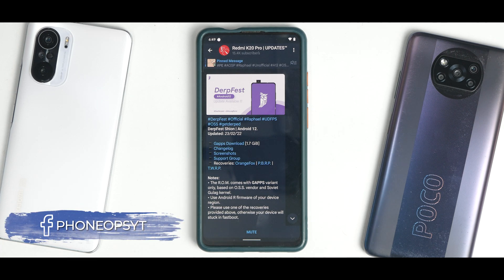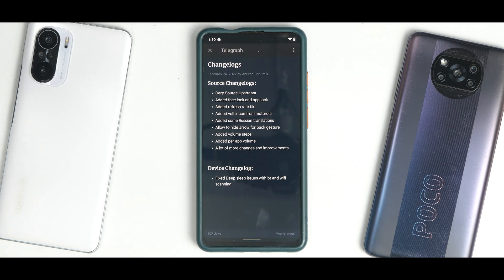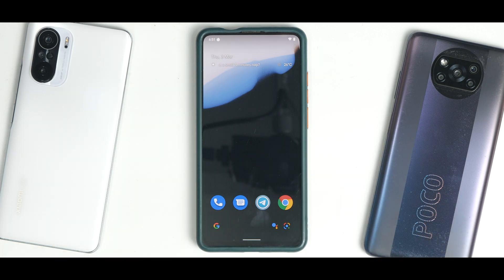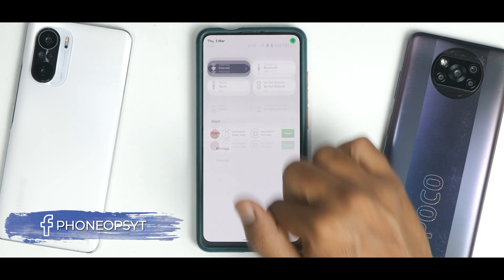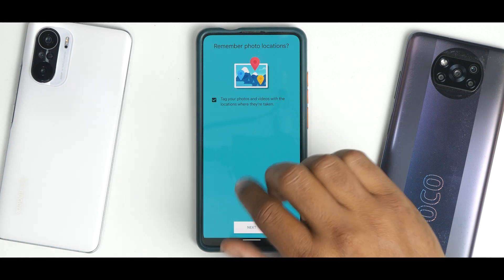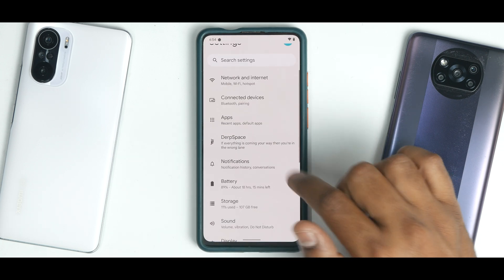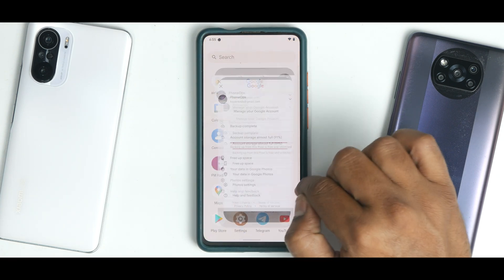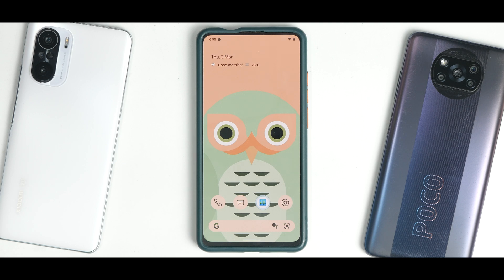Redmi K20 Pro Derpfest Shion | Android 12 Stable | Soviet Kernel | Performance & Smoothness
Derpfest Shion Stable update for the K20 Pro is here. This is a smooth update based on the Android 12. We installed it using TWRP and after the initial setup the experience has been smooth.
Derpfest Shion Stable comes with the Soviet kernel which performs great. K20 Pro codename Raphael is a budget performance smartphone which comes with snapdragon 855 and a 60hz AMOLED display.
Compared to the previous updates this one feels smoother and faster on this phone. This update has a lot of promise and amazing antutu & geekbench scores.
In todays video we talk about the complete review of this rom. Watch the video till the end to know everything about Derpfest Shion Stable.